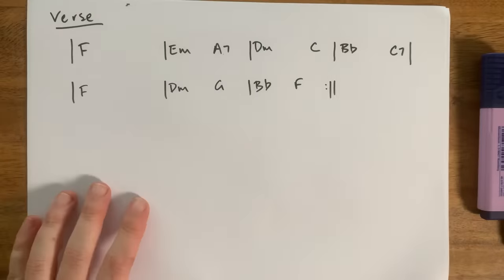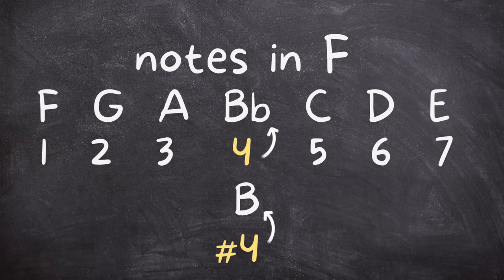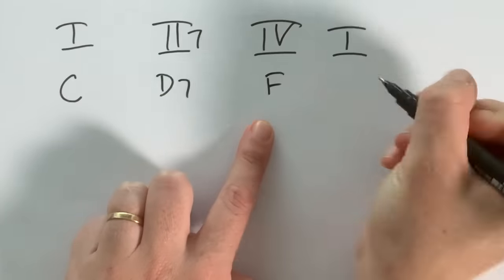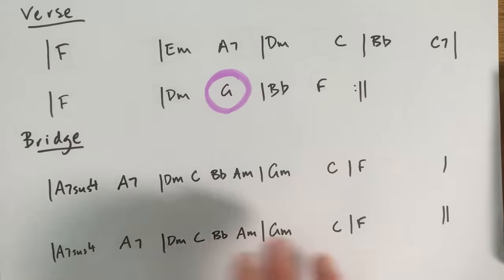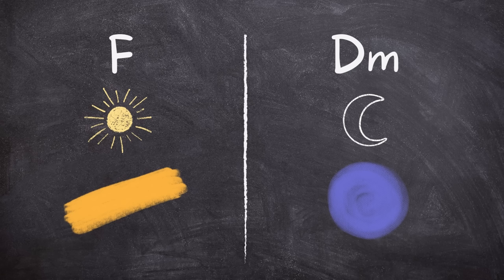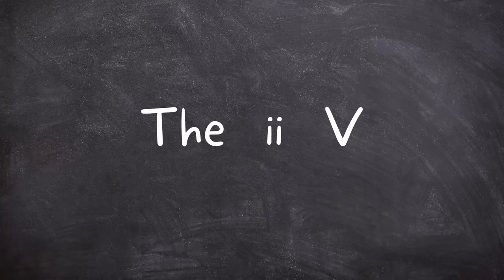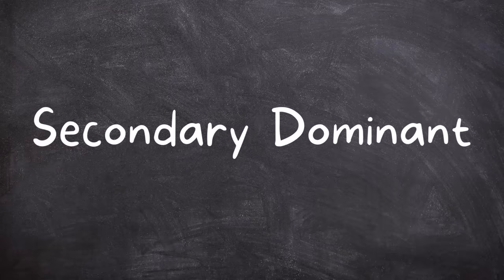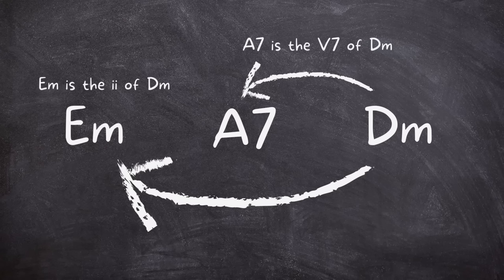3 Beatles Chord Moves Every Songwriter Should Know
Here are 3 of the most interesting and usable chord moves from the song YESTERDAY.
🌶 Hot New Course! "The 5 MOST POWERFUL SONGWRITING EXERCISES... REVEALED" - 3 hours of perfectly sequenced learning, with demonstrations, examples, and 18 downloadable resources - all for LESS THAN $30

🔶 Join our international Songwriters Community - get access to free workshops, live feedback sessions with Keppie and Benny, and more

ABOUT KEPPIE

Hi I'm Keppie. I'm a professional songwriter, and songwriting teacher. I've been teaching song and lyric writing for over 10 years now for some of the best contemporary music colleges in the world— Berklee Online,  the Sydney Conservatorium of Music's Open Academy, as well as for the Australian College of the Arts. At other times, I've taught for the Australian Institute of Music, as well as the LA School of Songwriting.

My goal is to help people write better songs! My experience in the classroom, with thousands of students at this point (many going on to find careers and success in music), is that your songwriting, like all things, can get better with meaningful, deliberate practice. My intention is to share the skills, knowledge, information, and ideas that I've gathered with anyone who wants to improve their songwriting.

ABOUT BENNY

Hi I'm Benny. My passion for music and creativity stretches across multiple disciplines and art-forms. I am a founding member and songwriter / lap-slide guitarist for one of Australia's best and most bearded country-bluegrass-folk bands, THE GREEN MOHAIR SUITS. To date the Mohairs have released 4 full-length albums and tour both nationally and overseas.

I am also the Founder and Head Producer of SILAMOR STUDIOS, a boutique studio specialising in Composition for Film, TV and Interactive Media. I write extensively across various instrumental and lyric-based genres and has been commissioned for major projects by Adobe, Cathay Pacific and Audible. I currently release original songs under the name SILAMOR.

I am also passionate about education and have taught song and lyric writing as well as film composition for JMC Academy, Collarts and the Australian Institute of Music. I design and regularly facilitate workshops on creative process and innovation.

Thumbnail image: Central Press/Getty Images